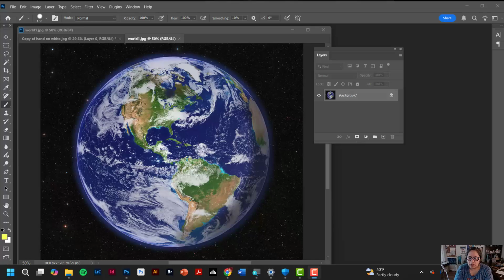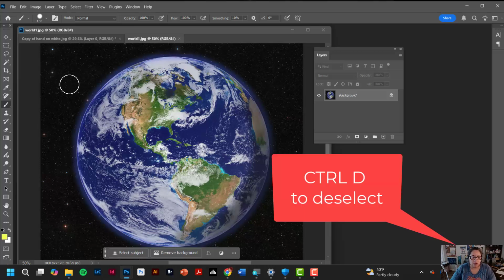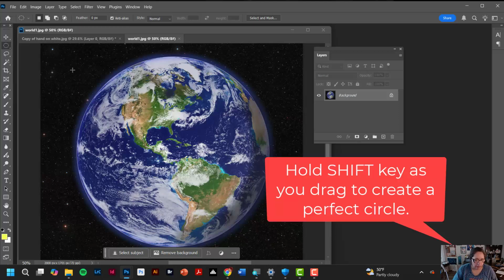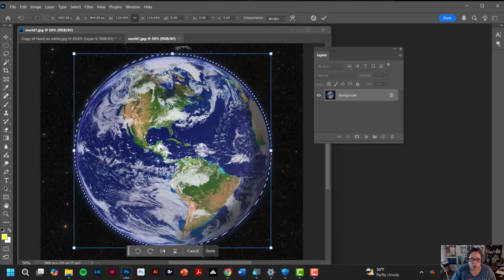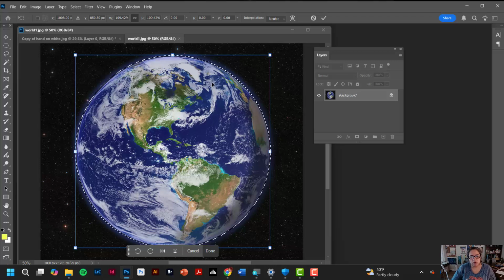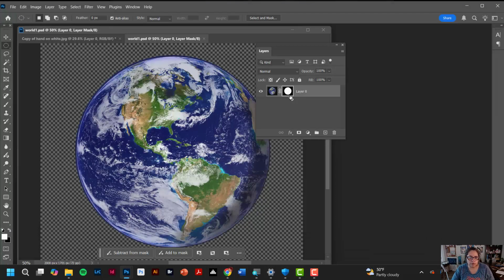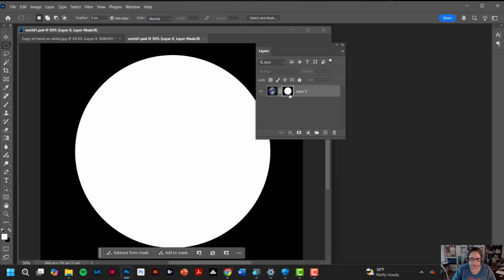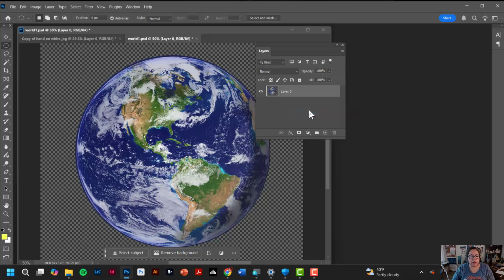Photoshop 2024: Round Object Background Removal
Tutorial on how to use Photoshop 2024 to remove the background from a round object using selection tools and masking.